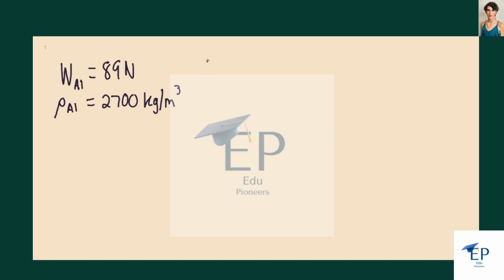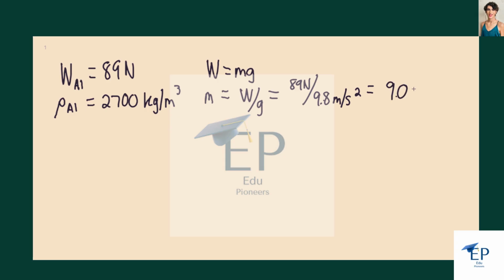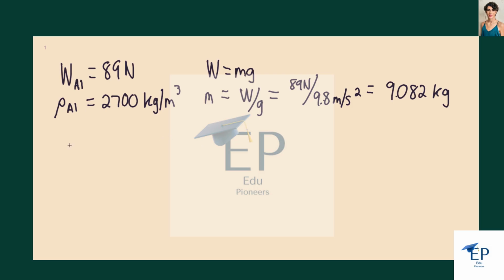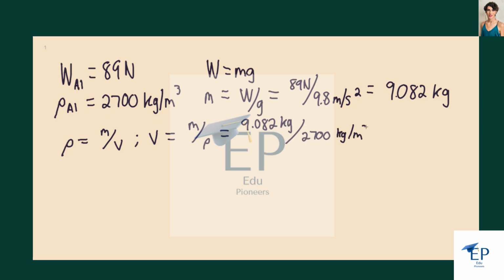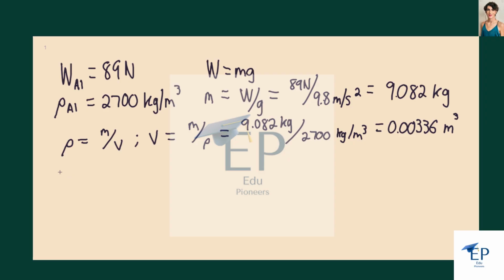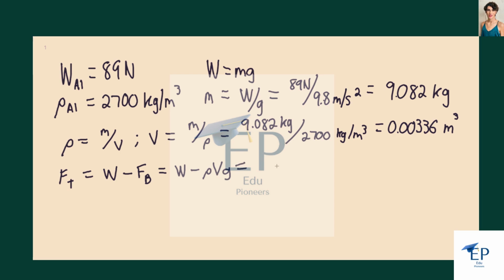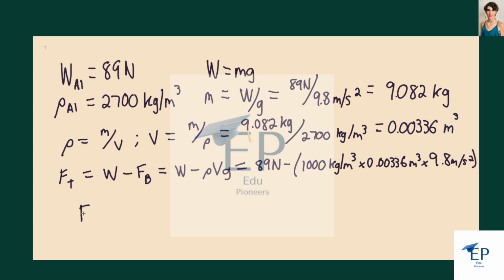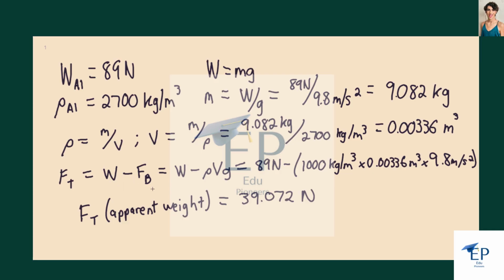A solid aluminum ingot weighs 89 N in air. (a) What is its volume? (b) The ingot is suspended from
A solid aluminum ingot weighs 89 N in air. (a) What is its volume? (b) The ingot is suspended from a rope and totally immersed in water. What is the tension in the rope (the weight of the ingot in water)